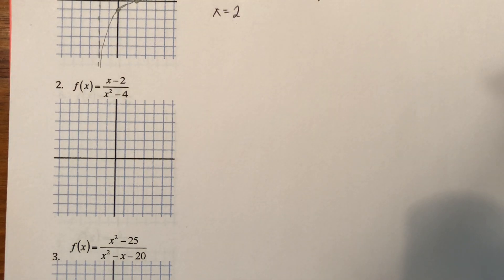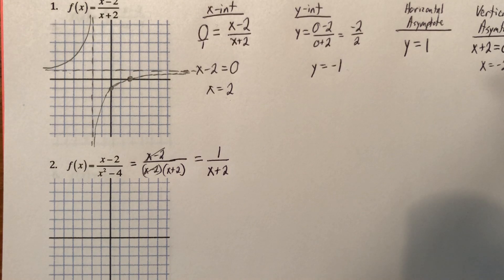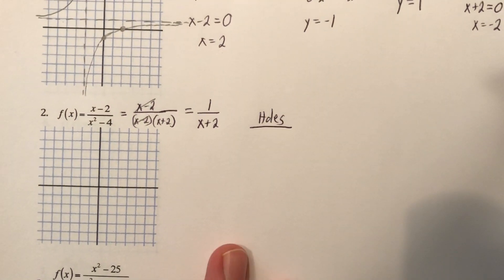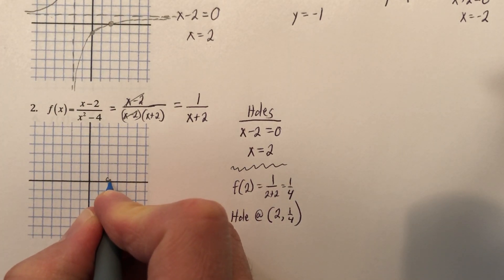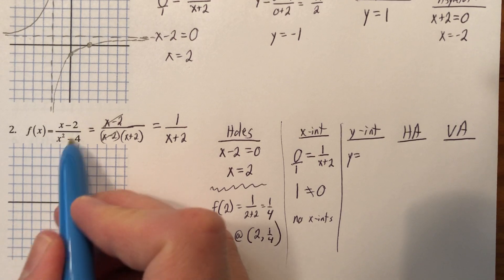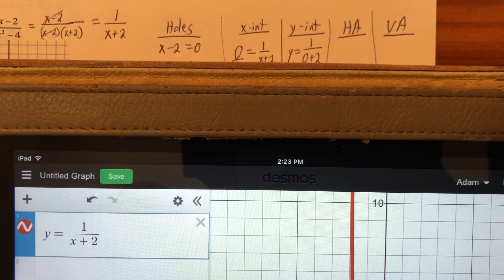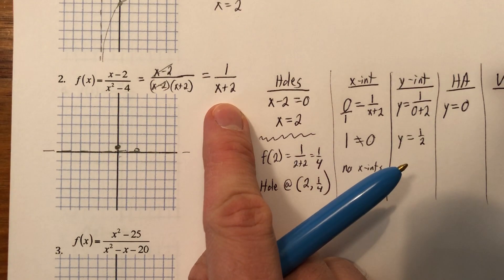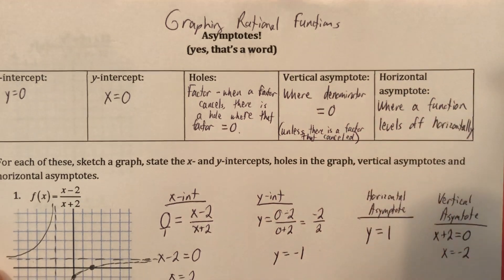Graphing Rational Functions, #2